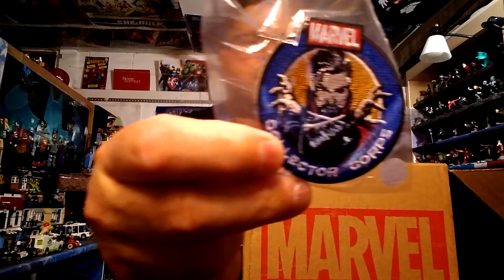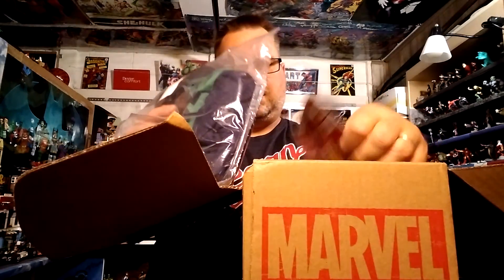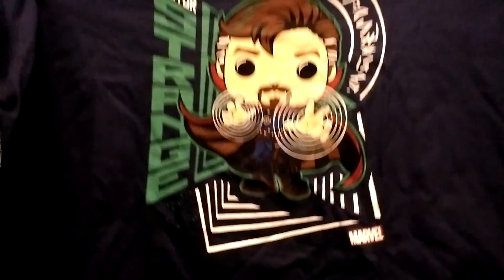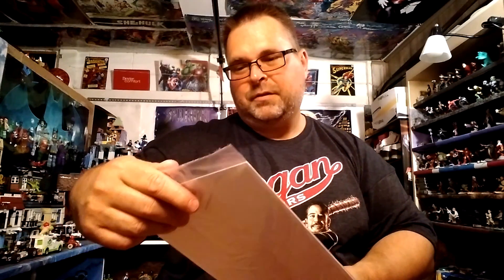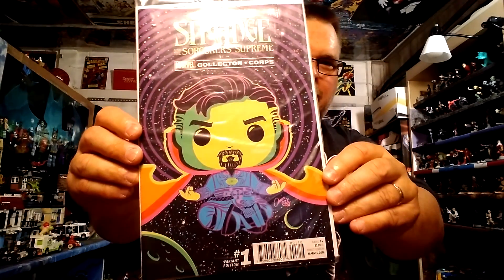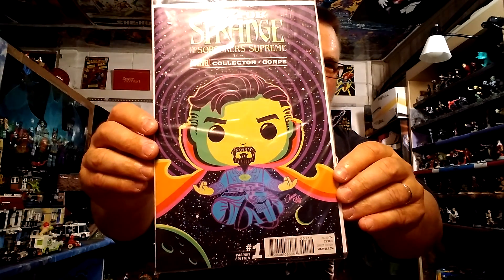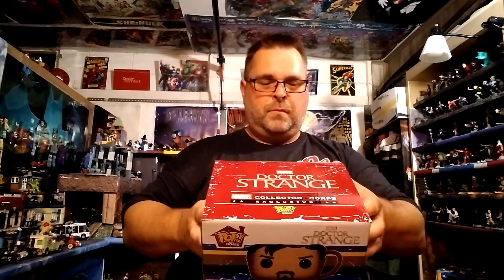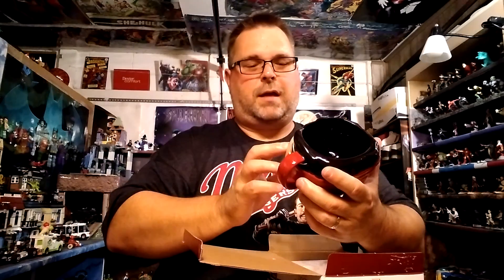Marvel Collector Corps Dr. Strange box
Unboxing Dr. Strange Marvel Collector Corps box